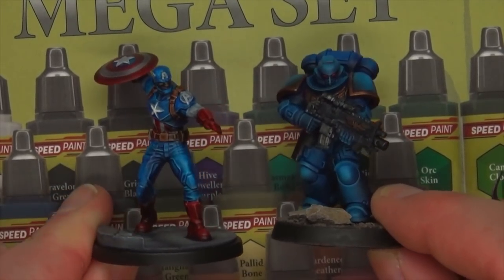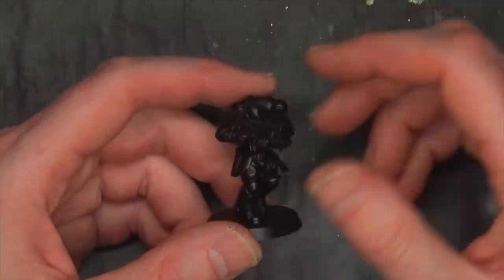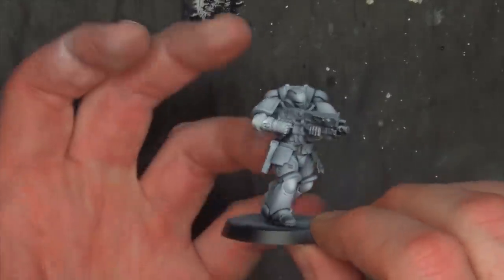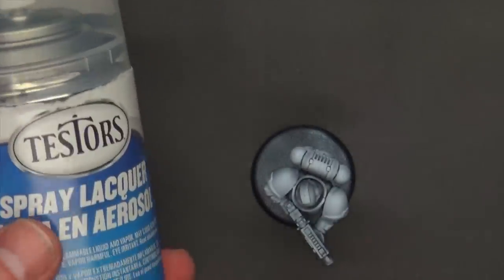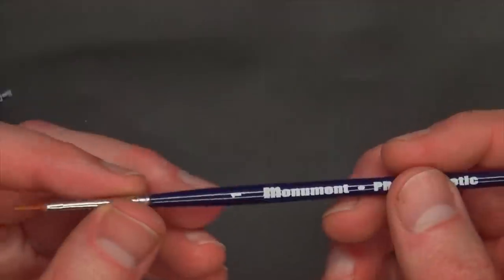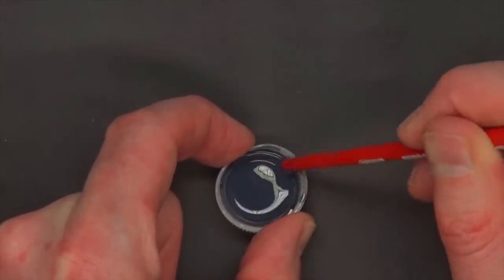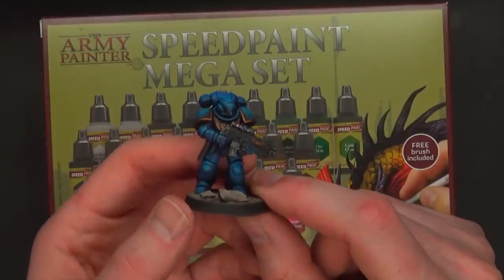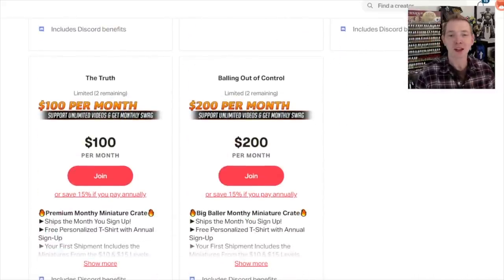Speedpaint a Warhammer 40k Space Marine in Just 20 Minutes: Full Painting Tutorial.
Check out how to paint Space Marines or any similar scale Warhammer figure in about 20 minutes. Army Painter Speedpaint is stupid easy to use.

Hobby Supplies
15ml Dropper Bottles

Figure Storage:
3M Double Sided Mounted Table (For Steel Sheets)
10 Adhesive Magnetic Sheets 8.5" x 11" 20 mil Magnet Peel & Stick

00:00 Intro
00:12 Welcome Back!
02:56 Step 1
04:49 How Much Paint?
07:43 Cutbacks
09:13 Post cutbacks and matte coat seal
13:31 Wash
18:10 Post wash
18:36 Going Blue
22:03 Finished Product!
25:16 Final Thoughts
27:02 Become a Patron!